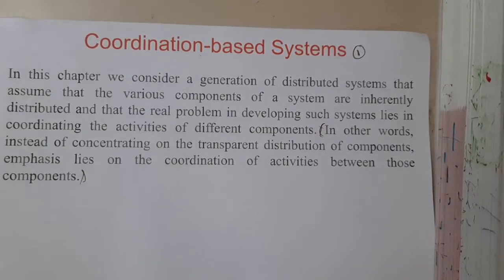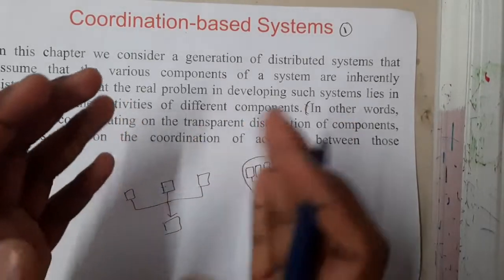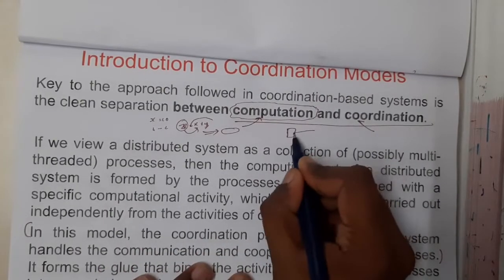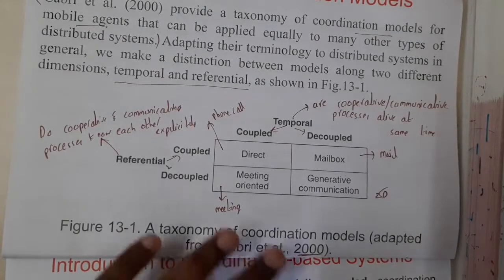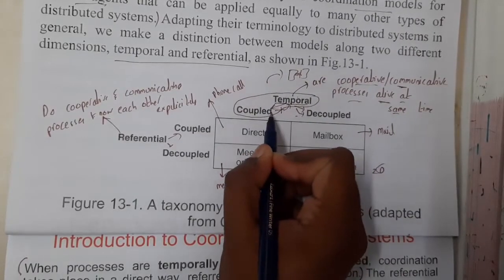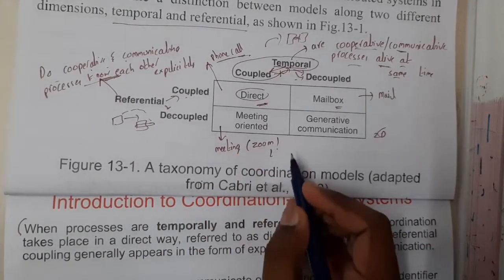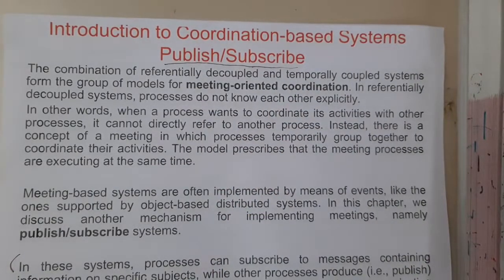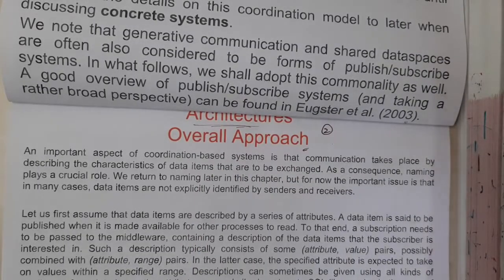5.1 Distributed Coordination Based Systems